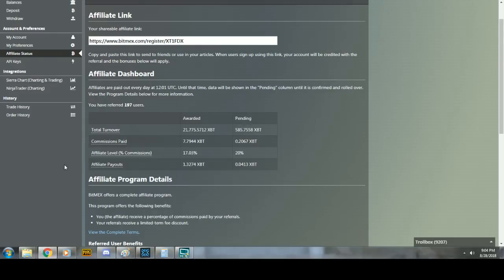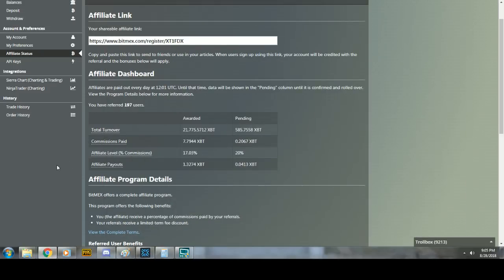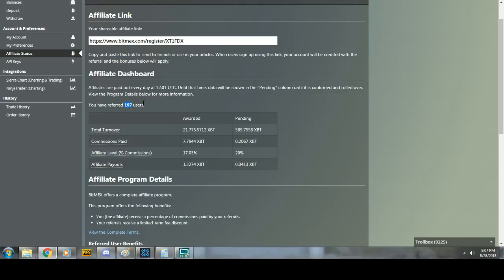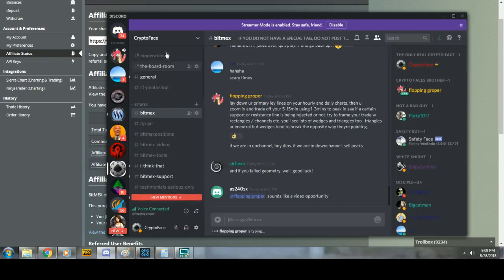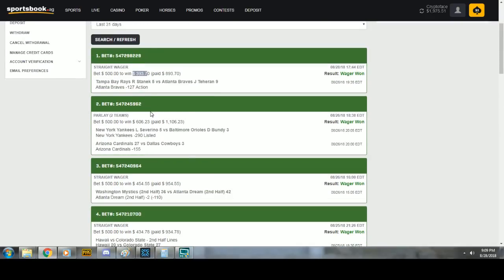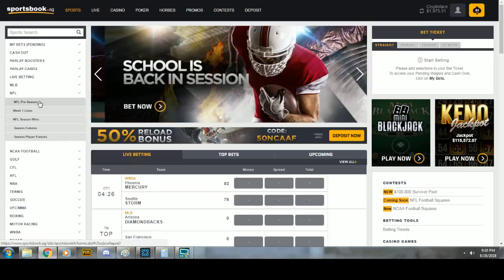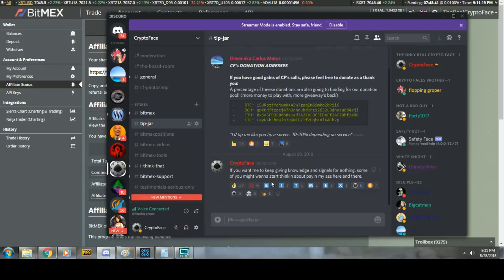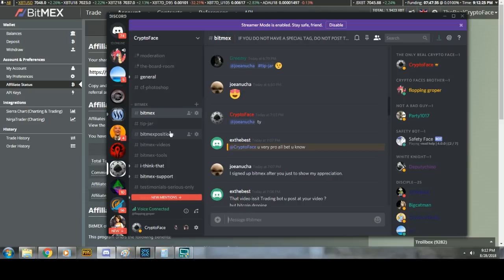Bitmex Signals Suspended, 12-4 On Sports Betting